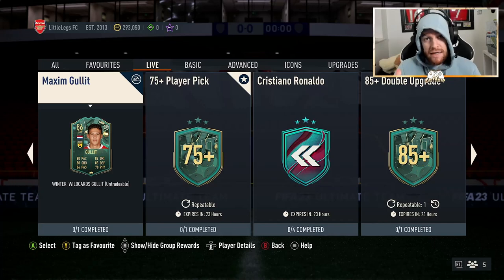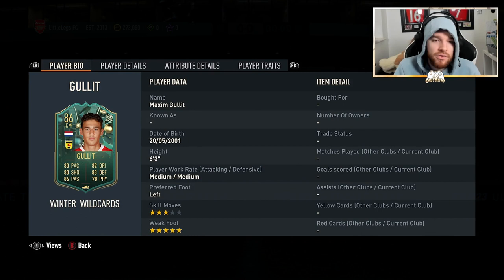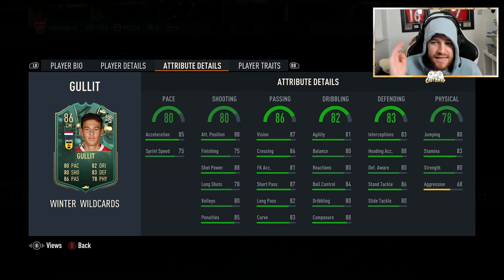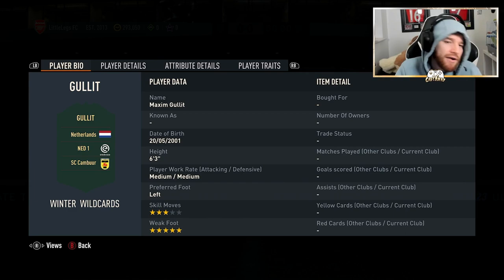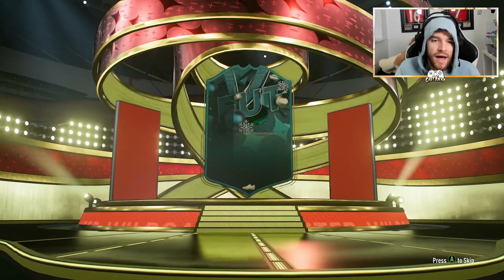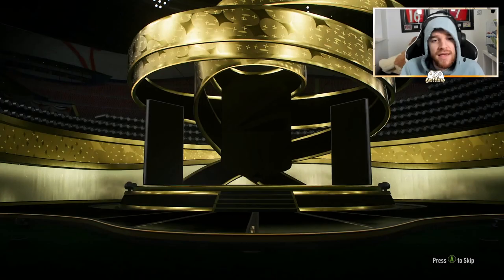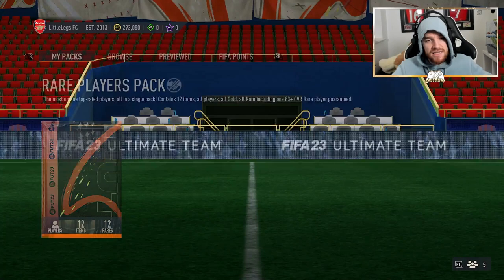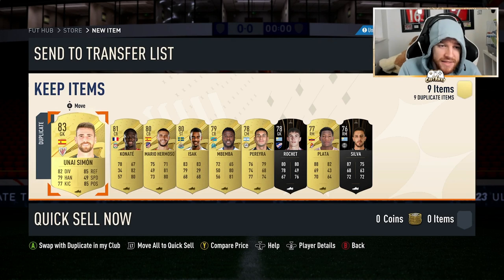The Cheap Gullit!! 😍 86 Winter Maxim Gullit - FIFA 23 Ultimate Team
Hey guys thanks so much for watching this video, it would be amazing if you could smash that like button and leave a comment on what went well or how to improve my videos as it give me a lot of motivation to continue to make youtube videos.

MY XBOX GAMER TAG : XxLittleLegs